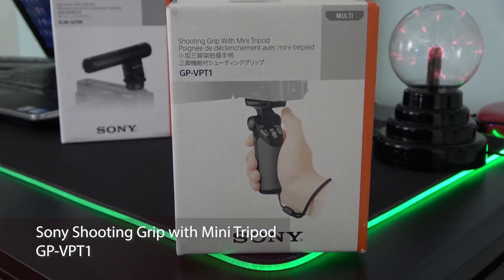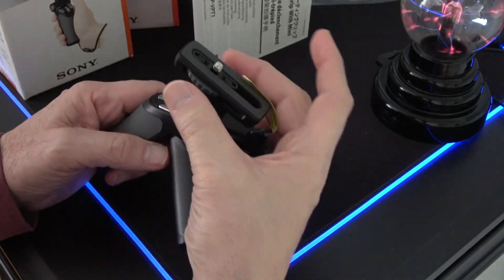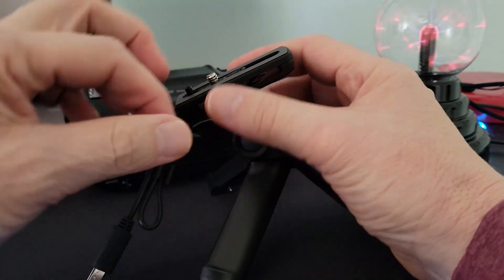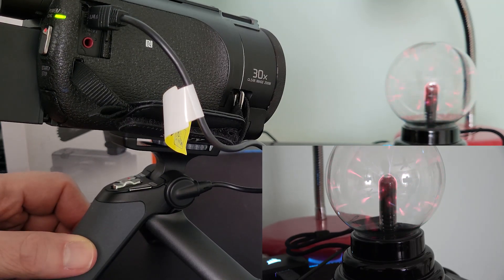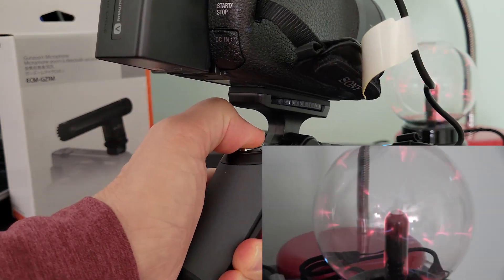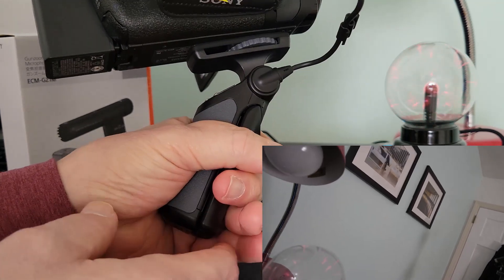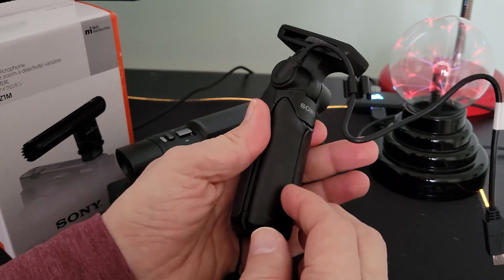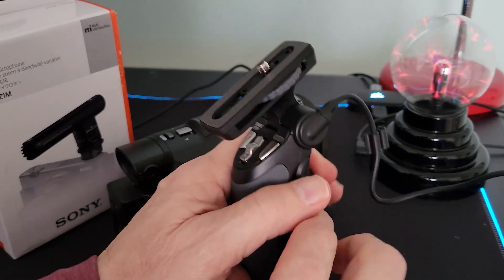SONY Shooting Grip with Mini Tripod GP-VPT1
Why use the Sony shooting grip with mini tripod, when hand holding seems easier? The Sony GP-VPT1 has advantages over palming you handicam. By attaching a grip underneath the camera it opens the possibility for impossible hand held shots. In addition the grip provides access to Start/Stop, variable zoom, and ability to snap stills while recording video. Attaching to a Sony handicam is quick and easy, without the need to be concerned with batteries, as it runs directly from camera power. The mini tripod can be used to get low shots and for resting the camera between shots. Join us as we explore the pros and cons of the Sony Shooting Grip with Mini Tripod model GP-VPT1.